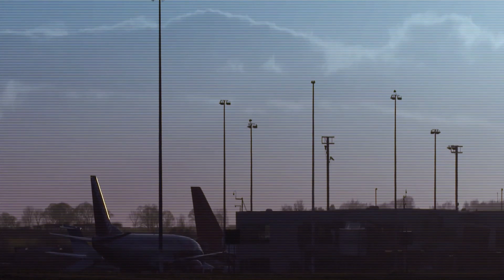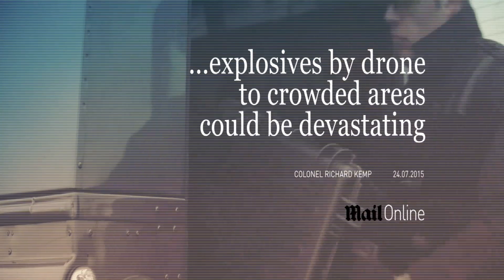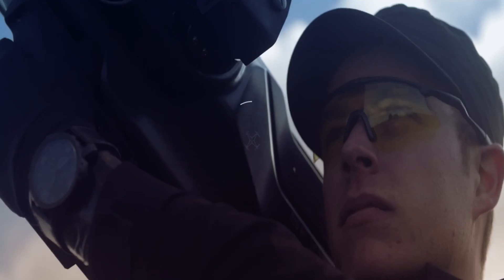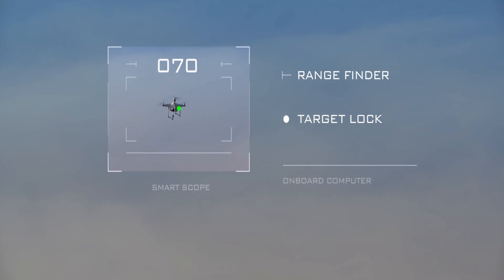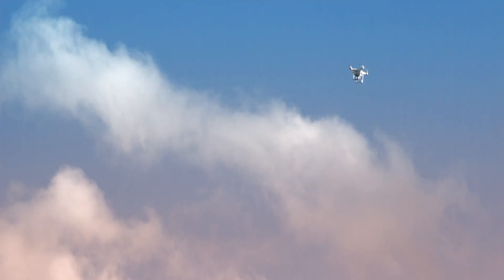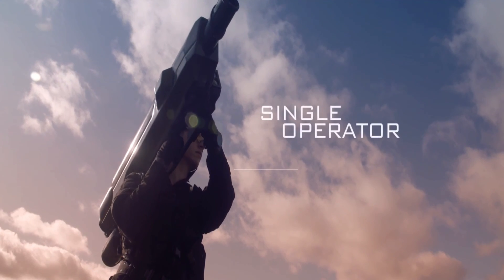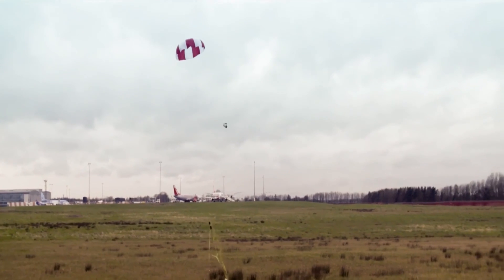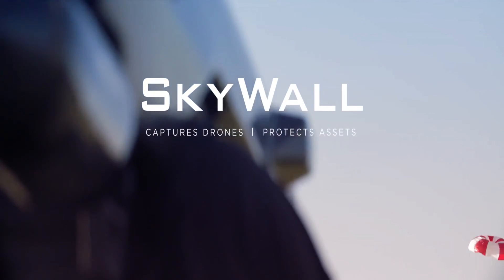The SkyWall 100 bazooka captures drones with a giant net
The SkyWall 100 is one of the latest device promising to protect the world from the impending drone takeover. It’s essentially a smart bazooka that fires a canister filled with a net at drones 100 meters away. Boom headshot.

An operator targets the drone and fires a canister that contains a large net that gets tangled in the drone’s rotors. A parachute then delivers the drone back to earth in a civilized manner. OpenWorks Engineering is the company behind the device and is marketing the device to protect sensitive events and buildings. This isn’t something meant to protect your home from snooping neighbors.
The shoulder-mounted device uses an intelligent system that locks onto a drone, assisting the operator in firing and targeting. The scope identifies and then calculates a firing pattern based on the drone’s distance and vector. The technology sounds a lot like the systems in TrackingPoint’s smart guns that lets anyone get a bullseye on a target hundreds of meters away.

The company is also announcing the SkyWall 200, a semi-permanent launcher mounted on a tripod and offers increased range over the SkyWall 100. The SkyWall 300 is a turret-like device designed to be permanently installed. The company says tracking and detection is built into the 300 and operators can control the device remotely.

As drone technology advances, anti-drone technology has followed suited. SkyWall’s solution combine’s brute force with a bleeding edge tracking system. Other devices use radio waves to disrupt the targeted drone’s communications while other systems still use larger drones to capture smaller drones.

SkyWall has not released the price for their systems yet but says it will be available by the end of the year.